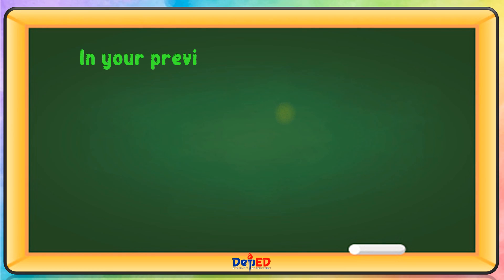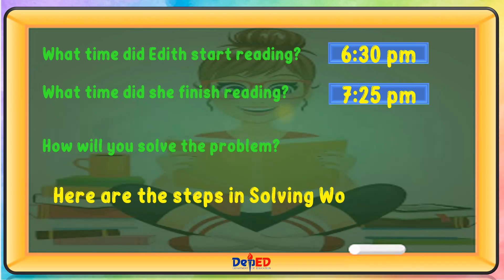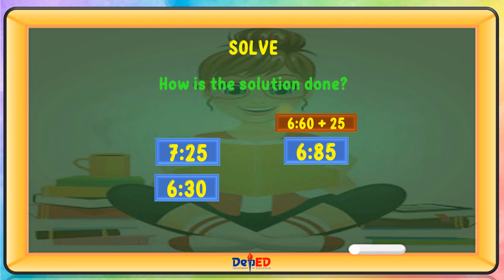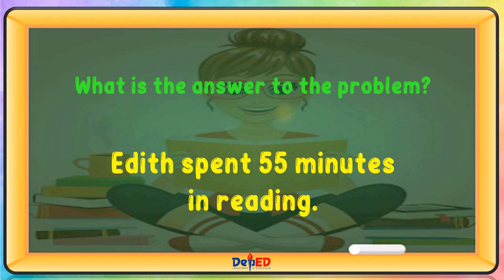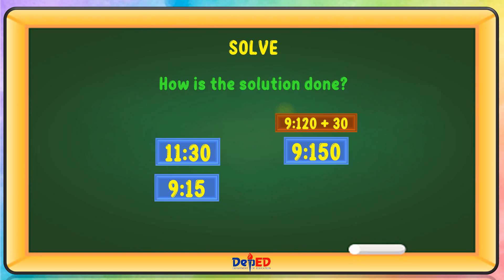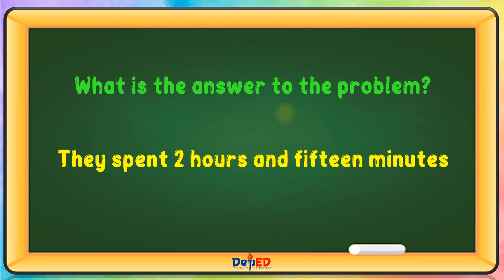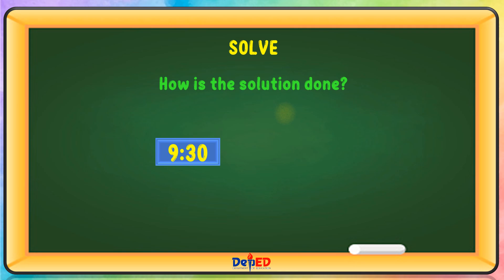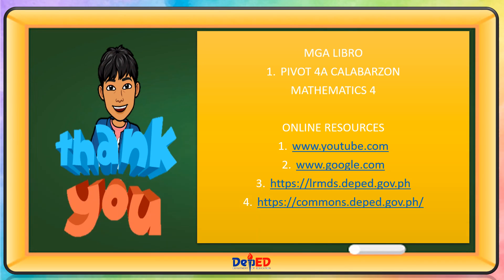MATH 4 | SOLVING PROBLEMS INVOLVING ELAPSED TIME | WEEK 5 | LESSON 3 | QUARTER 3 | MELC-BASED